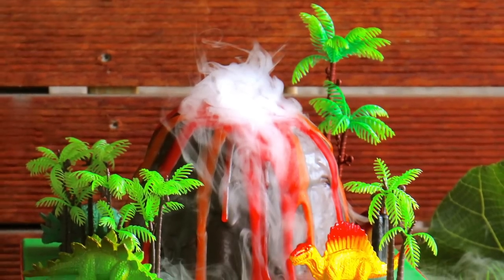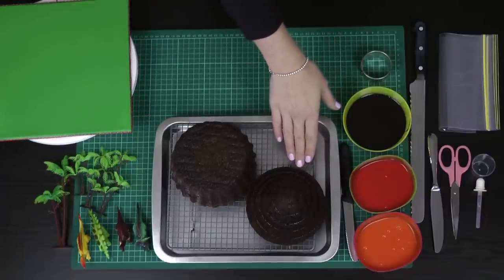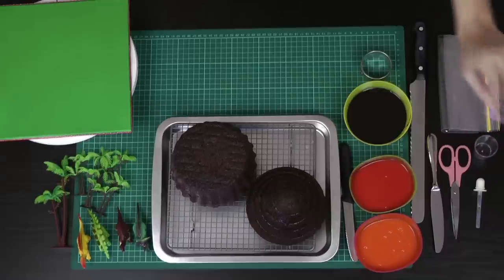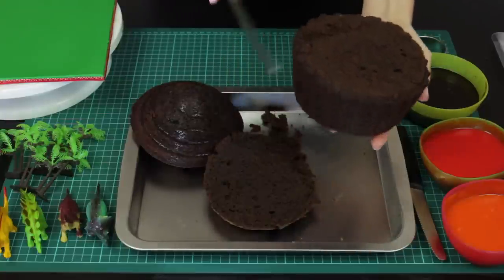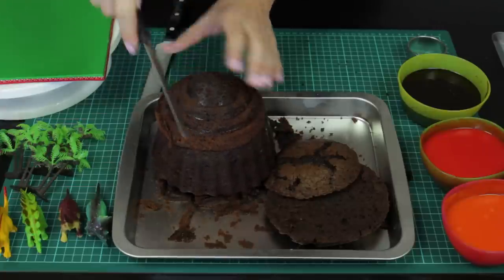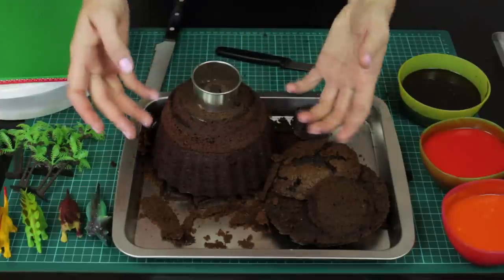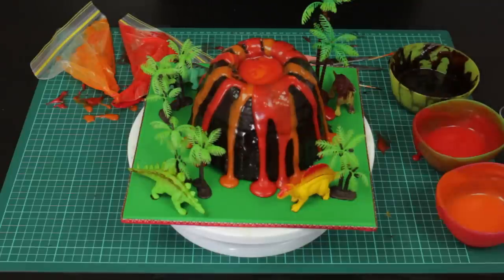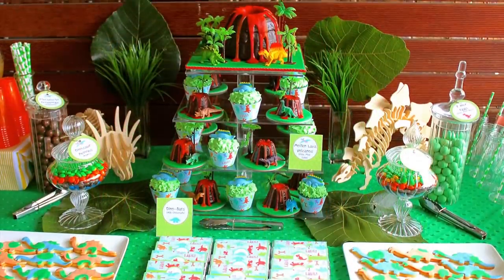Make a Smoking Volcano Cake - Dinosaur / Hawaiian Party - A Cupcake Addiction How To Tutorial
Learn how to make this easy and super cool smoking volcano cake - perfect for Hawaiian Luau themed parties and Dinosaur events! Yet another awesome idea for how you can use your giant cupcake mold!

You can also carve this cake using 2 x 6" round x 3" high cakes. This cake serves about 12 people.

Tools & Equipment:
Cake Board (I used a 9" square)
Plastic toy dinosaurs & trees (I got them from the toy section of Kmart in Australia - $15 for 200 pieces!)
Wire rack / cooling rack
Baking Tray
Bread knife
Serrated edge knife
Butter knife
Circle cutter (I used a 2.5")
Scissors
2 x Zip lock bags
For smoking effect:
Shot glass or small container (plastic or glass, it doesn't matter)
Medicine dropper
Dried ice pellets (check online for your nearest supplier - mine were $8 for a whole kilo!)

Ingredients:
Giant Cupcake, baked as per our tutorials below (I used a chocolate mud cake recipe for mine)
Dark chocolate ganache (recipe below
White chocolate ganache (recipe below) - Half coloured red, half coloured orange. You can use liquid, gel or paste colours for this.

Ganache Recipes:
White Ganache: 600g white chocolate + 200ml whipping cream
Dark Ganache: 400g dark chocolate + 200ml whipping cream

Combine cream and chocolate - microwave for 1 minute at a time until all ingredients are melted - about 3-4 minutes total. You can also use a saucepan to heat the cream till it boils, then remove from heat and pour chocolate into the saucepan, stirring till its completely melted.